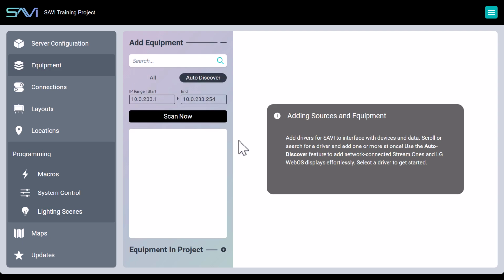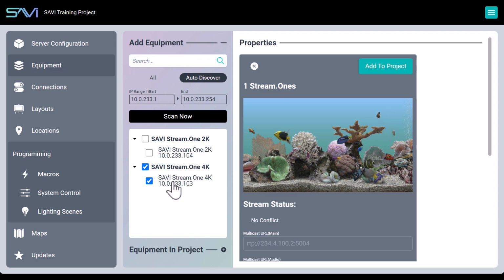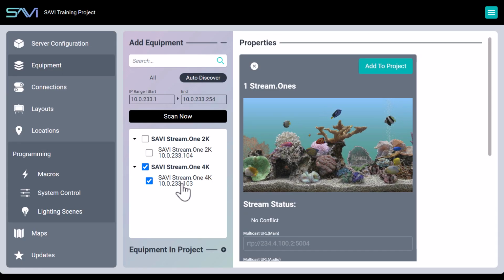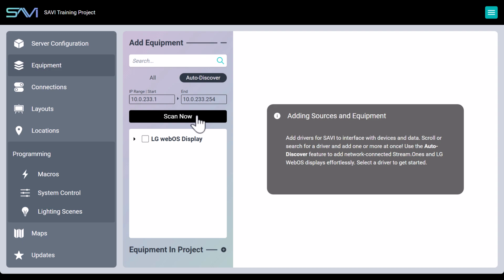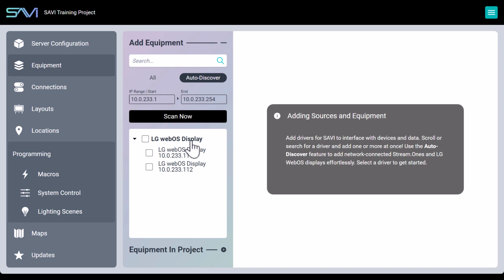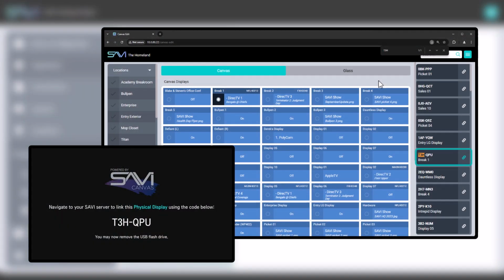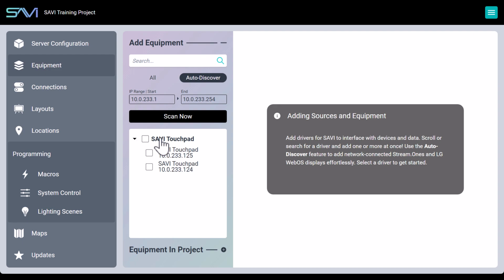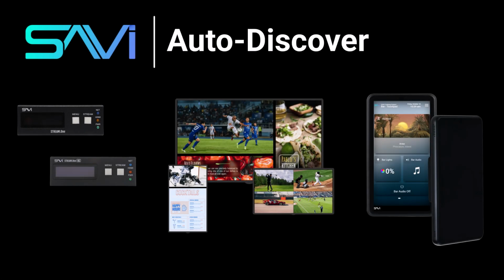Creator - Using Auto-Discover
Learn how to use SAVI Creator's Auto-Discover feature to help with the configuration process for several SAVI devices including the STREAM.One (2k & 4k), LG webOS commercial signage displays and the TOUCHPAD.One.

00:00 - Intro
00:34 - Getting Started
00:49 - STREAM.One Process
01:49 - webOS Display Process
02:57 - TOUCHPAD.One Process
03:27 - Outro